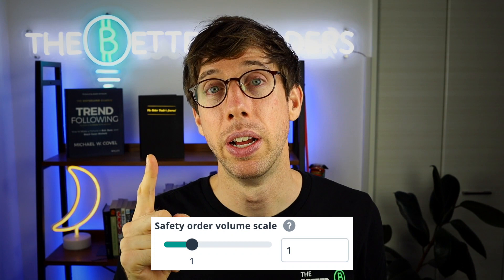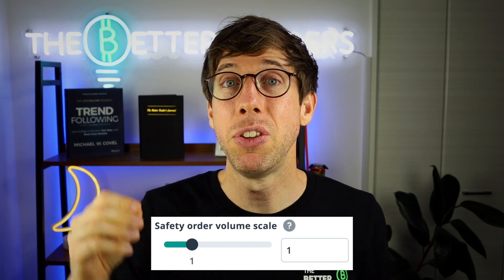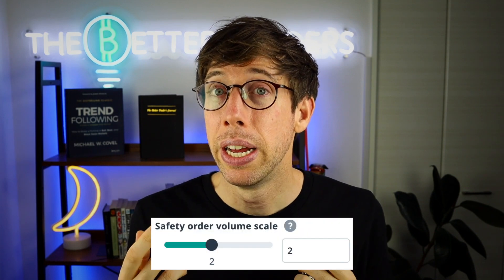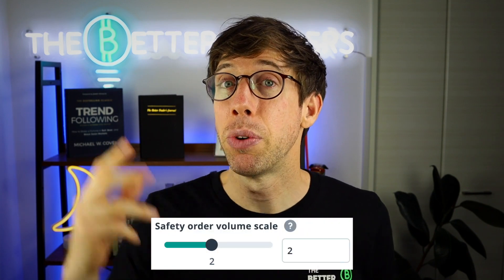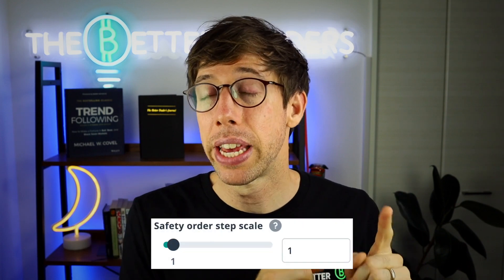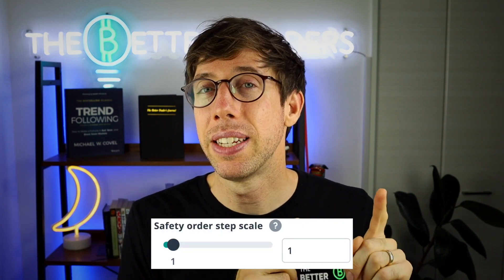3Commas Academy DCA Bot Part 7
Learn all about using DCA Bots on 3Commas to turbo charge your crypto bot trading strategies. In this nine part series, MooinPapa from The Better Traders shows you how to set up and operate a DCA Bot.